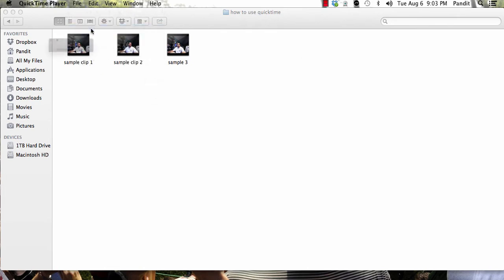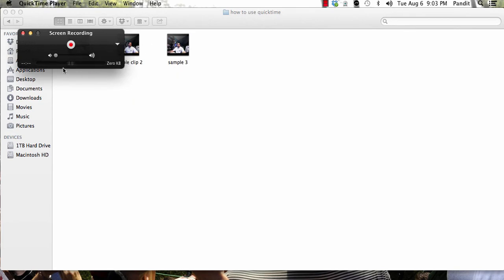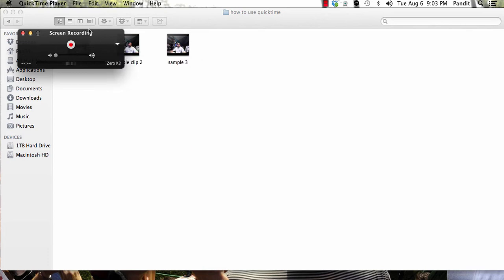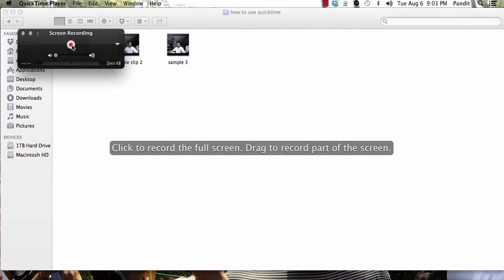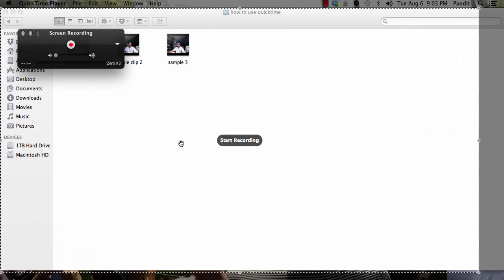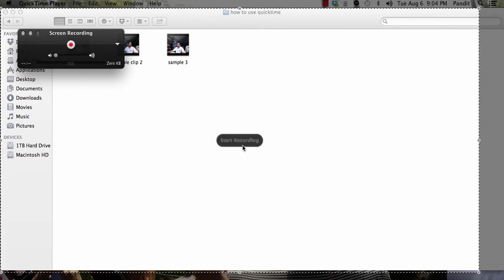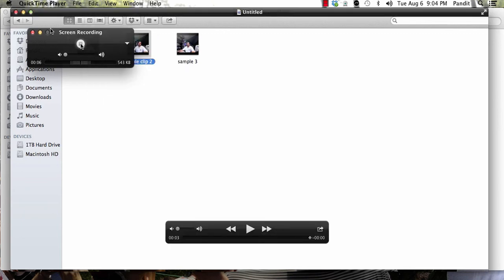Quicktime how to Video, Audio, ScreenCapture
This is a video showing you how to use Quicktime Player to do a:

- Video Capture
- Audio Recording
- Screen Capture